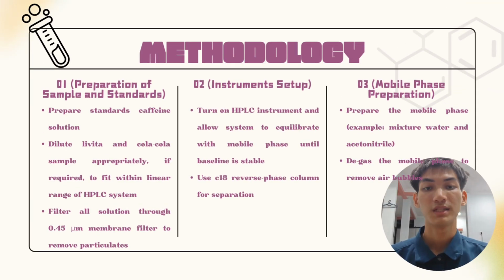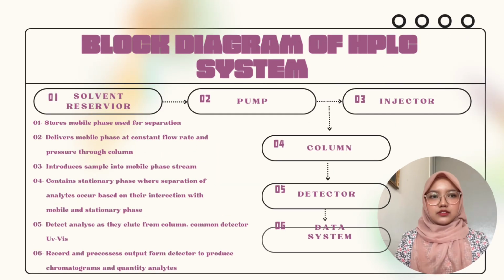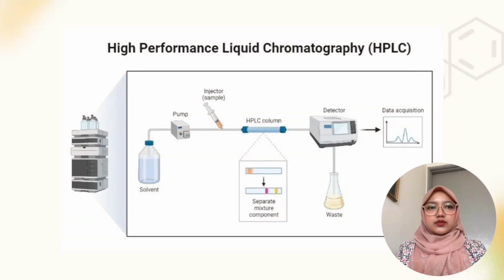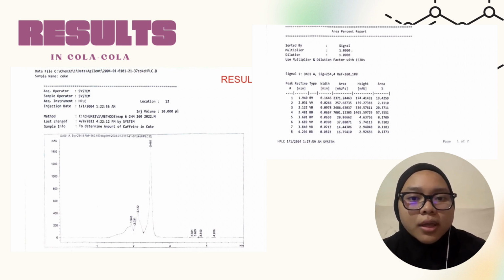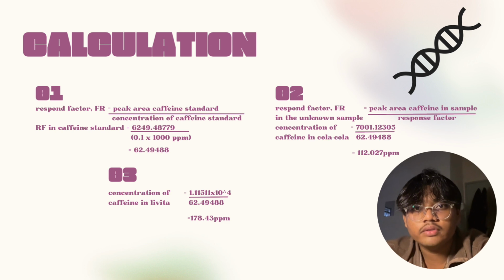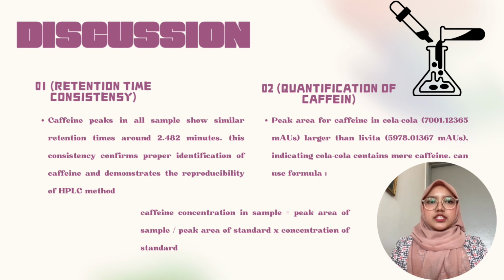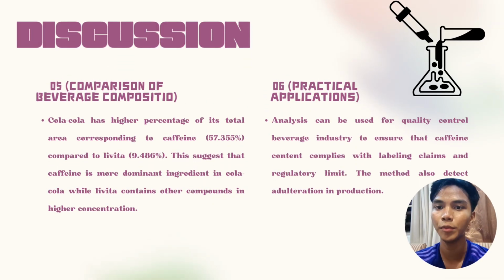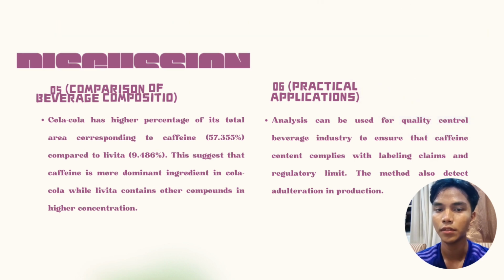CHM260- HIGH PERFORMANCE LIQUID CHROMATOGRAPHY (HPLC)